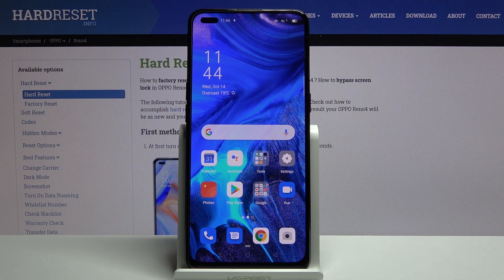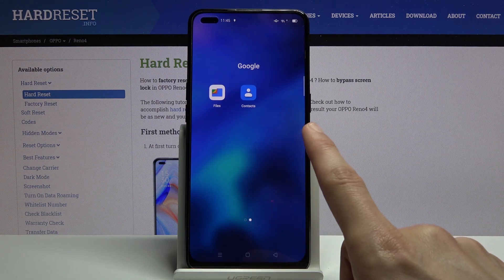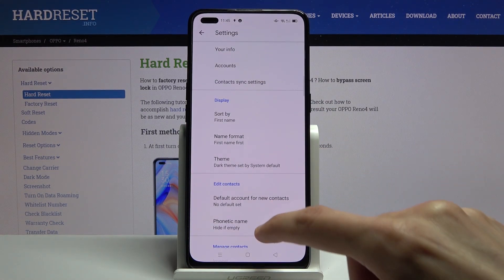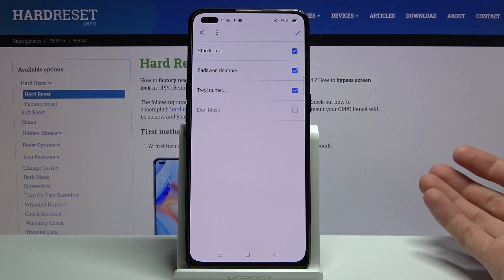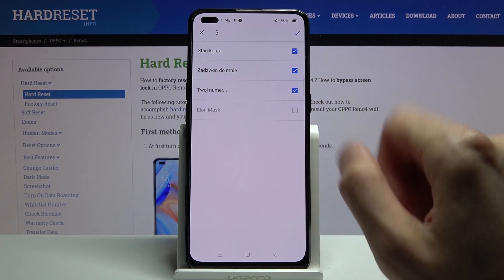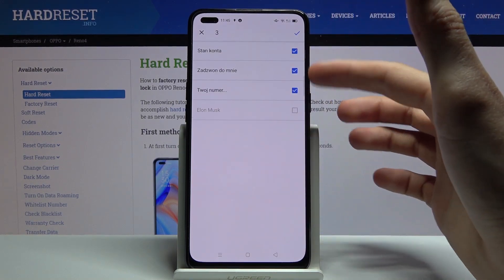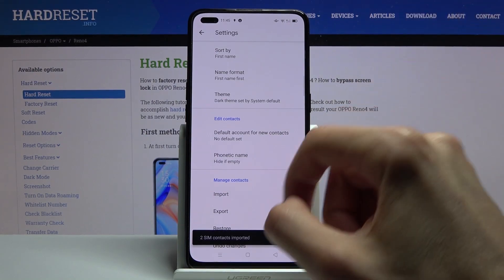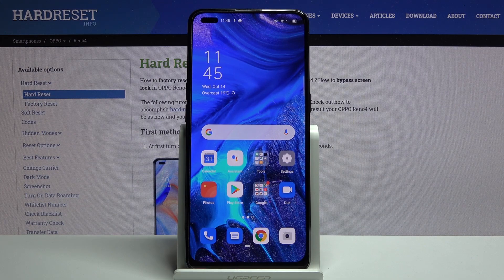How to Copy Contacts in OPPO Reno 4 – Transfer Numbers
We would like to present the video guide, where we show you how to copy contacts in OPPO Reno 4. If you want to find out a way to export contacts in your Oppo device, check out the uploaded tutorial and without any problems transfer contacts from internal to external storage of OPPO Reno 4. Let’s watch the video instructions and learn how to export and import contacts in OPPO Reno 4 successfully. Visit our HardReset.info YT channel and discover many useful tutorials for OPPO Reno 4.

How to import contacts in OPPO Reno 4? How to export contacts in OPPO Reno 4? How to manage contact in OPPO Reno 4? How to transfer contacts in OPPO Reno 4? How to copy contacts in OPPO Reno 4?